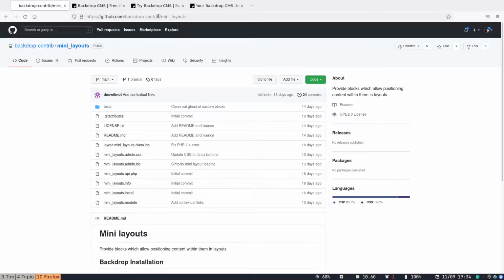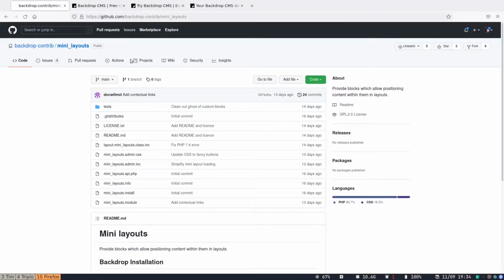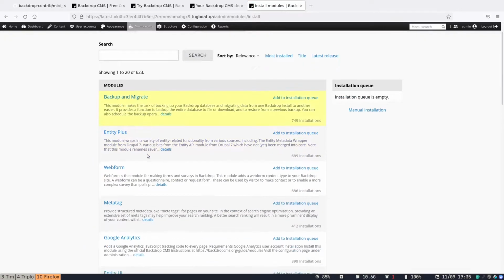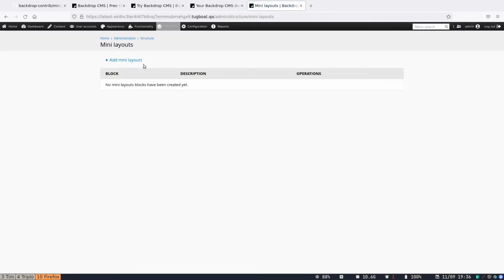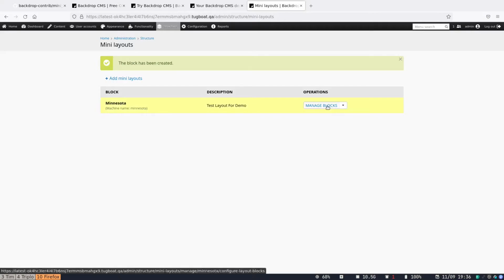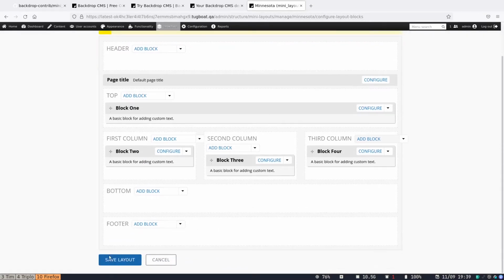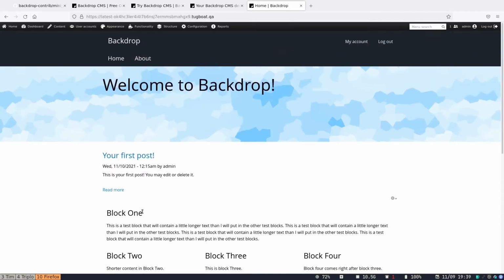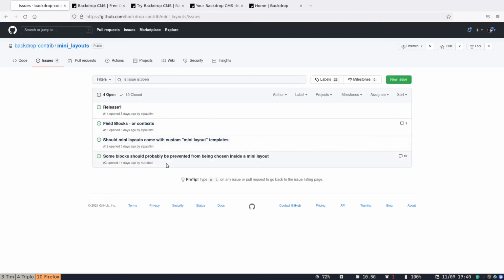Mini Layouts (For Backdrop CMS)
This video is from before the official release of the module. There may be some small changes to the user interface since then. This video is still a good introduction to how it works.